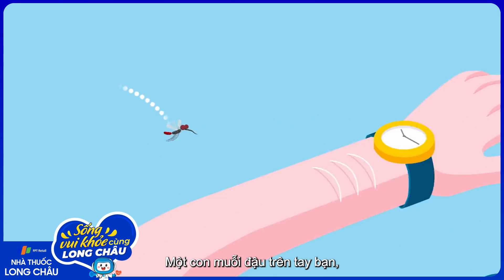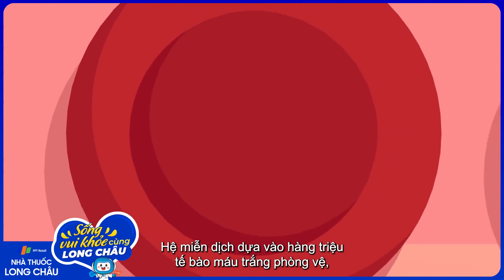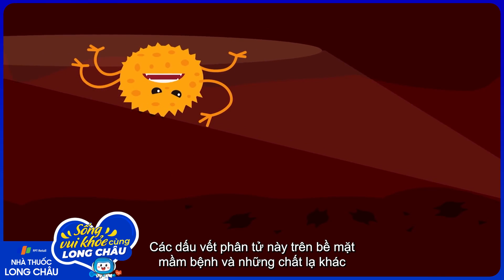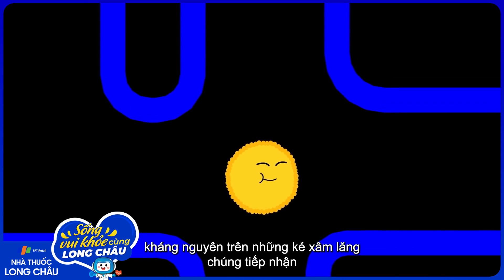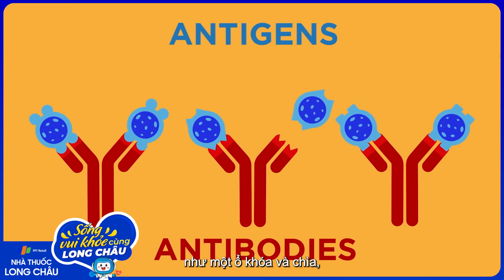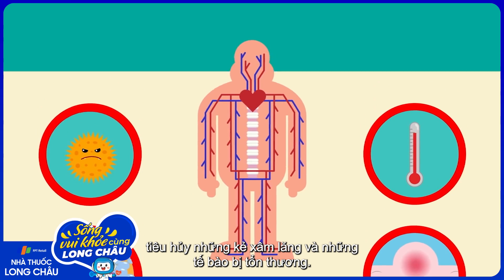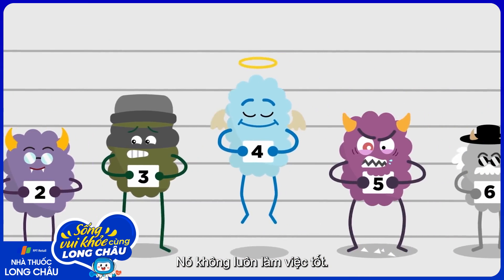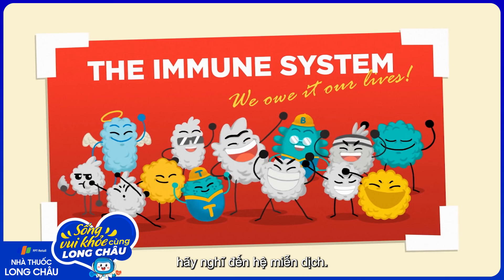Hệ thống miễn dịch của bạn hoạt động như thế nào? | Nhà Thuốc FPT Long Châu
Nguồn: TED-ed

Hệ miễn dịch là cần thiết cho sự sống còn của mỗi người, giữ cho chúng ta khỏe mạnh và chống lại các mầm bệnh từ môi trường sống. Nếu không có nó, cơ thể sẽ bị tấn công bởi vi khuẩn, virus và ký sinh trùng.

Miễn dịch và phân loại hệ miễn dịch
Khả năng miễn dịch của mỗi người là khác nhau, nhưng theo nguyên tắc chung, nó sẽ hoạt động tốt hơn khi trưởng thành. Đó cũng là lý do tại sao thanh thiếu niên và người lớn có xu hướng bị bệnh ít hơn trẻ nhỏ.

Khi kháng thể đã được tạo ra, bản sao của nó vẫn lưu lại trong cơ thể để nếu cùng một kháng nguyên xuất hiện trở lại, nó có thể tiêu diệt nhanh hơn. Đó là lý do tại sao với một số bệnh như thủy đậu bạn chỉ bị nhiễm một lần. Điều này được gọi là miễn dịch.Hi vọng những video mà nhà thuốc FPT Long Châu chia sẻ sẽ giúp ích cho các bạn trong việc chăm sóc và bảo vệ sức khoẻ bản thân.